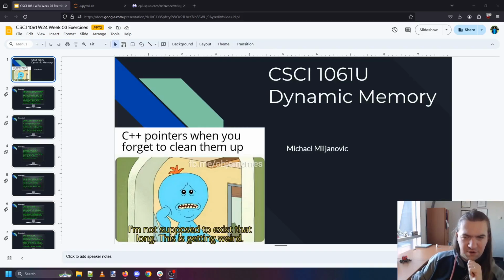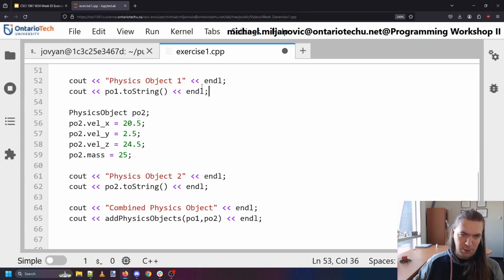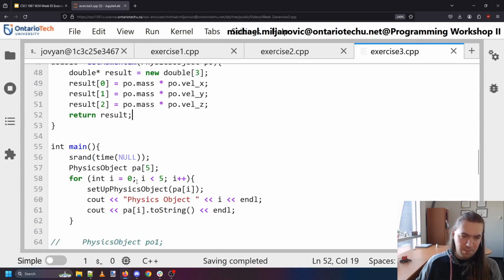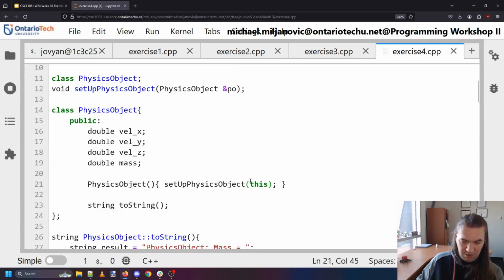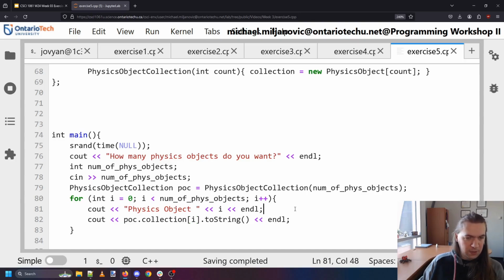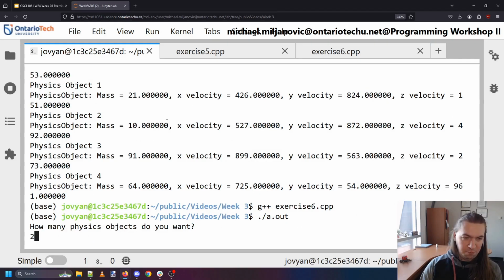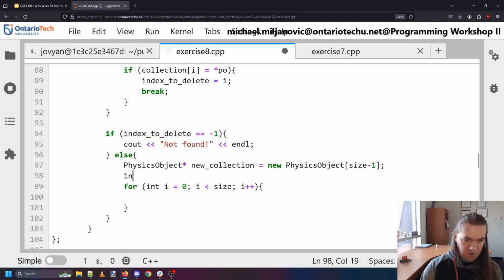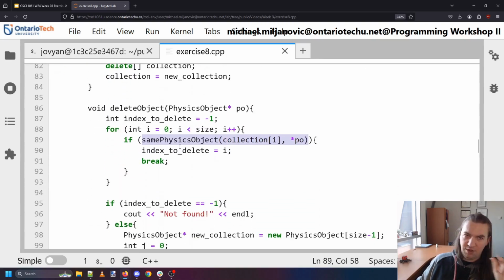CSCI 1061 Week 3 - Dynamic Memory